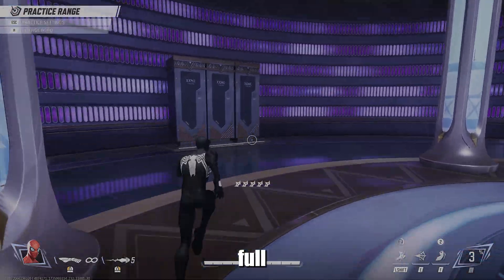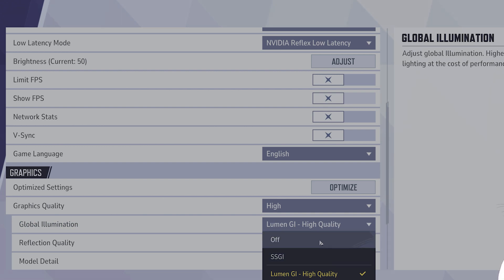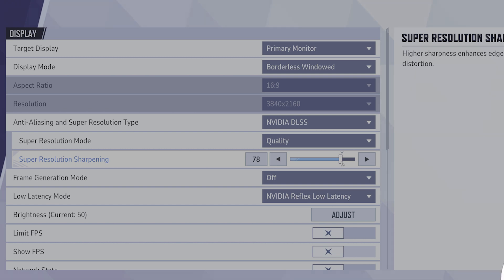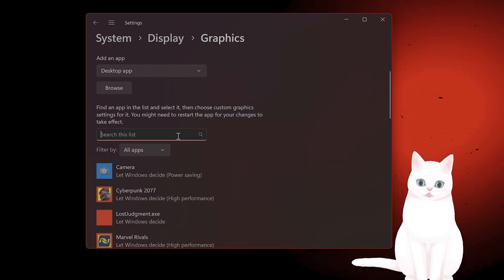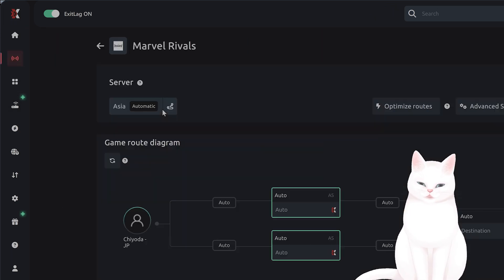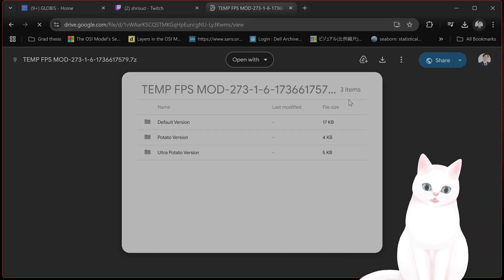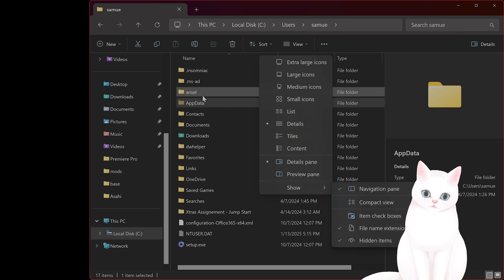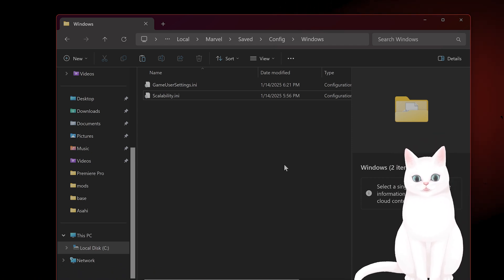How to Boost FPS in Marvel Rivals for an UNFAIR Advantage - FULL GUIDE!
Struggling with low FPS in *Marvel Rivals*? Don't let performance issues ruin your gaming experience! In this video, we’ll show you the ultimate guide to boosting your FPS in *Marvel Rivals*. Learn the best FPS settings, mods, and optimization techniques to maximize your game's performance. Whether you're dealing with FPS drops or looking for a smooth gaming experience, this tutorial has you covered. Watch now and take your *Marvel Rivals* gameplay to the next level!